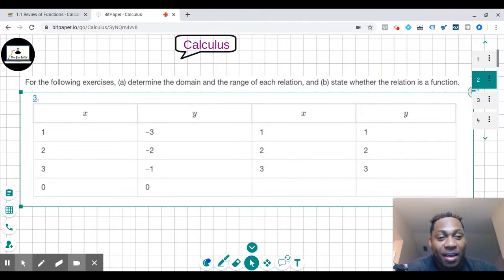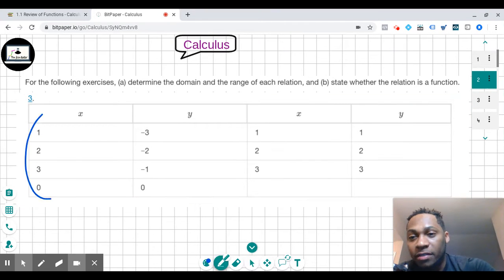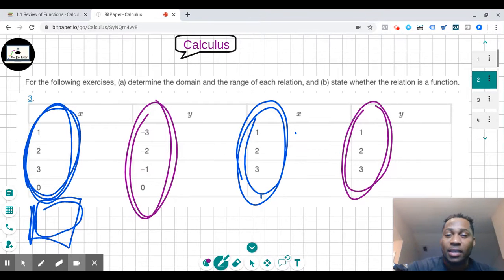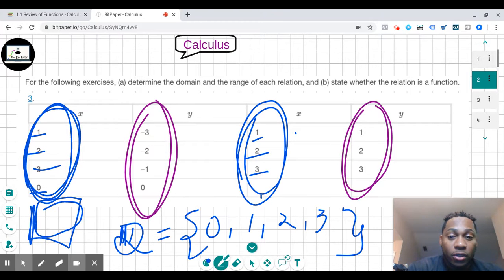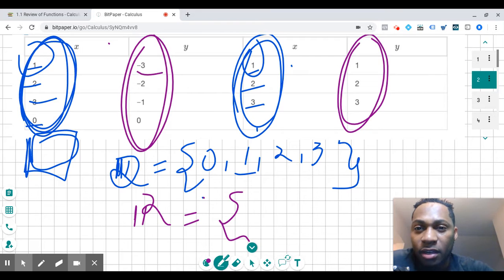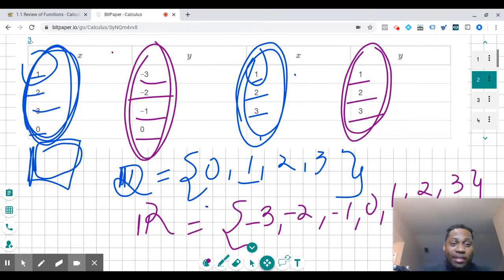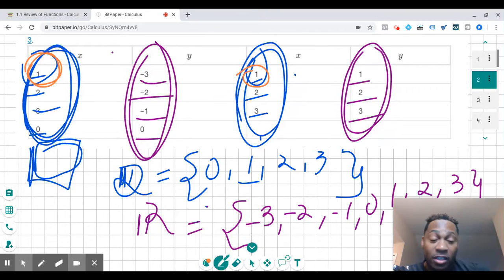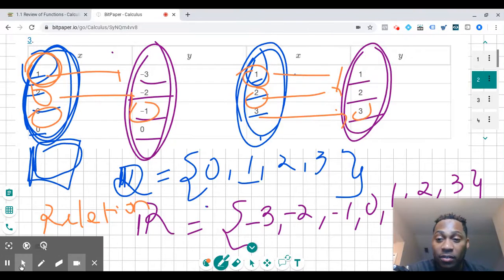Relation vs. Function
finding domain of a set of numbers and specify if the set is a relation or a function...
To work with us visit The Jax Tutor at our

I will be live every Tuesday around 9:30 pm Eastern Time to help you…

For over 3597 Math videos on all subjects follow us below:
Facebook is where we post most of our updates and events plus enjoy daily math videos to help you with any math concept.

LinkedIn is where we host our long form videos that help students solve math problems from start to finish

On Instagram we digest difficult concept in 1 minute or less

Twitter is where we emphasize specific math concept in less than 46 seconds

YouTube is where we post videos that explains in great details difficult math concepts

The Jax Tutor is also on TikTok just search @TheJaxTutor on TikTok and enjoy math in very short and digestible form.